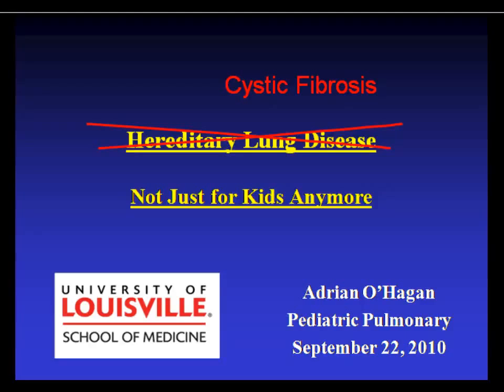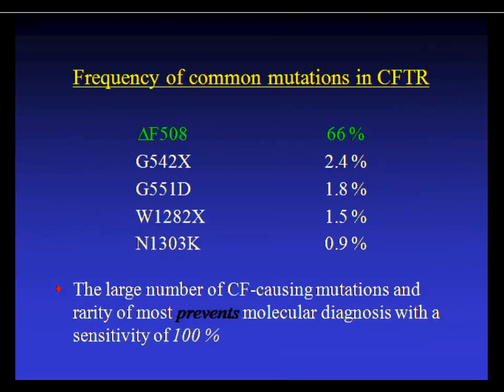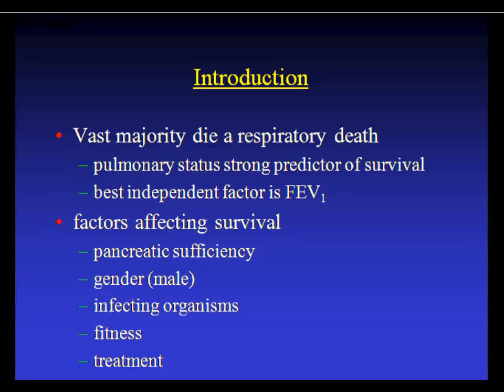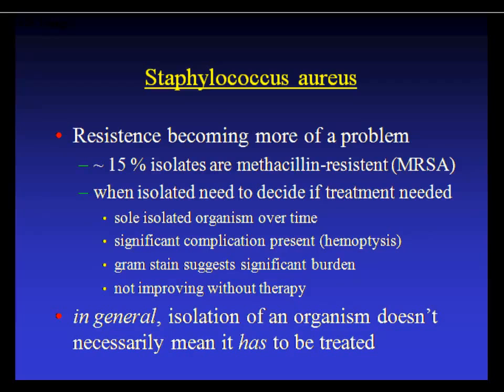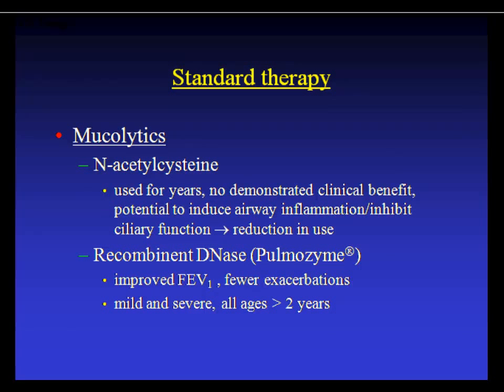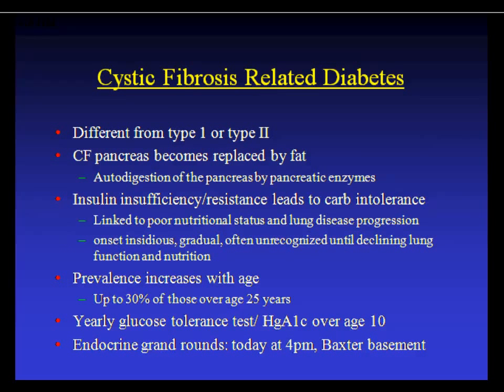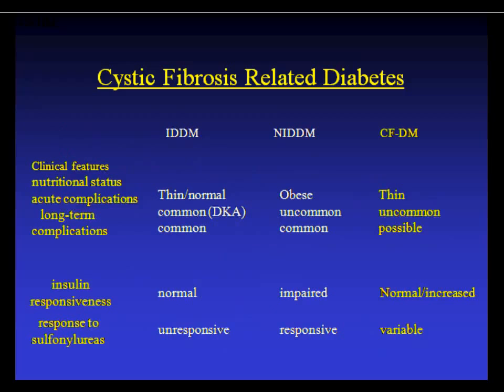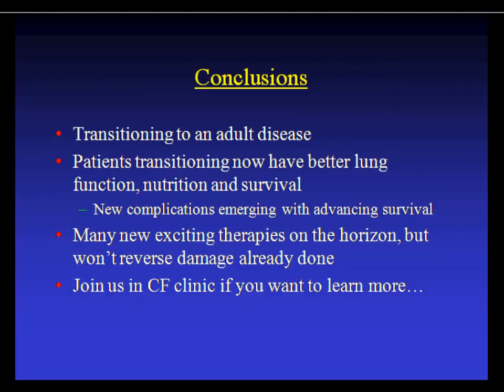Cystic Fibrosis with Dr. O'Hagan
Dr. O'Hagan is an Assistant Professor with joint appointments with Pediatrics and Pulmonary and Critical Care Medicine. Dr. O'Hagan has specific interest in early CF therapy and transition from pediatric to adult medicine in CF. In this lecture, he discusses CF for the internist as life expectancy for CF patients increases. His faculty profile can be found here;